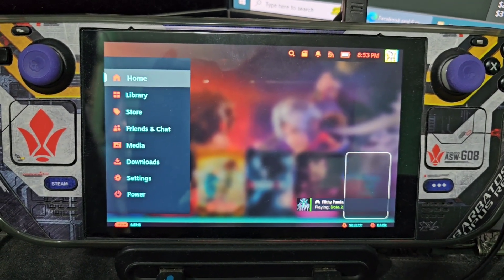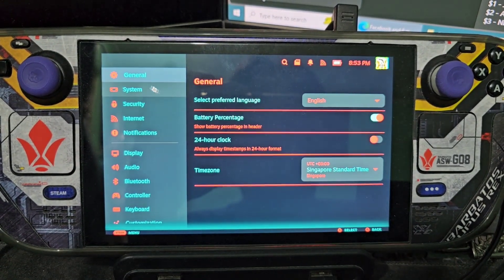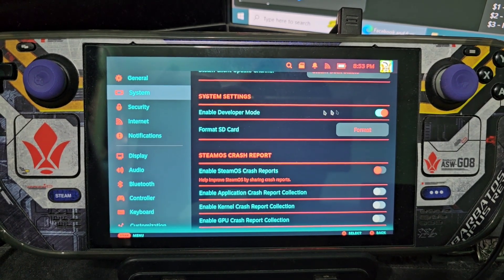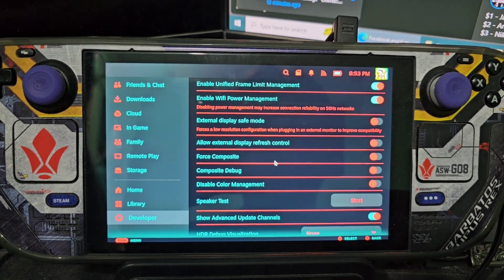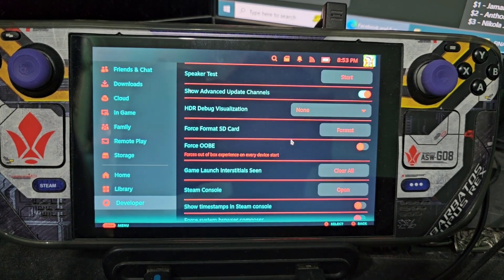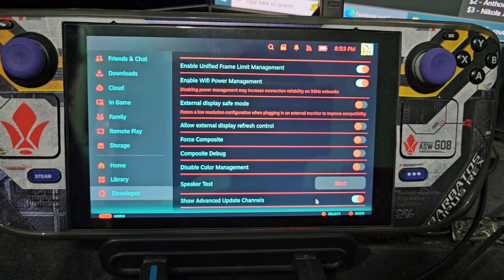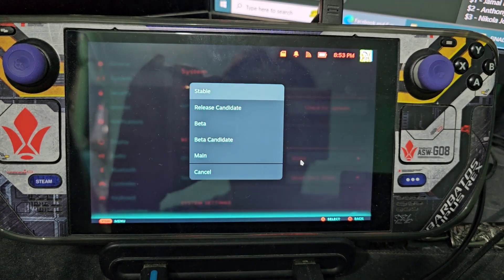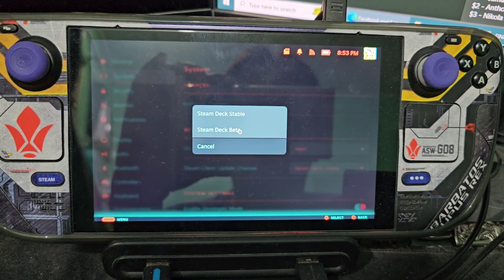TUTORIAL: Update SteamOS 3.5.X to SteamOS 3.7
This is a tutorial video to guide you on updating from Steam 3.5.X to SteamOS 3.7.